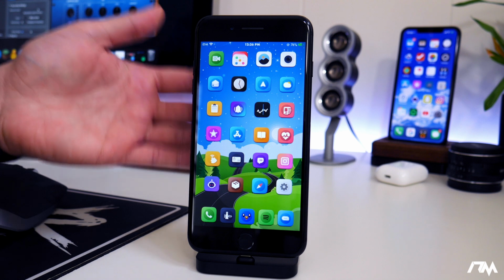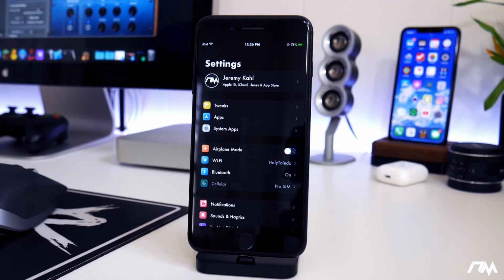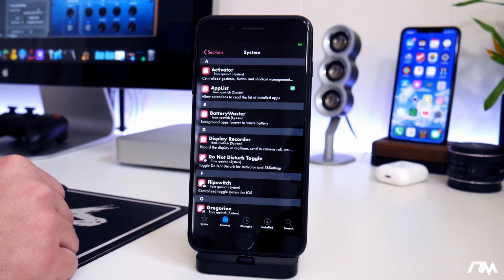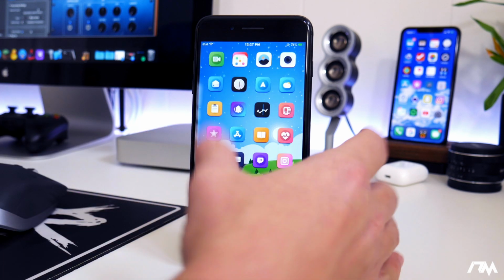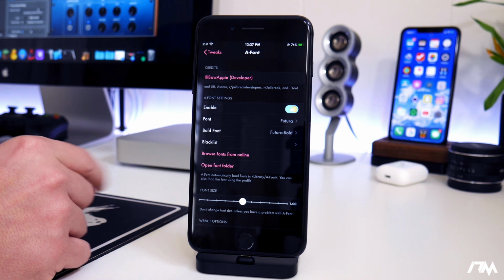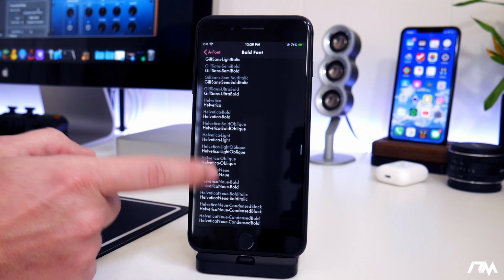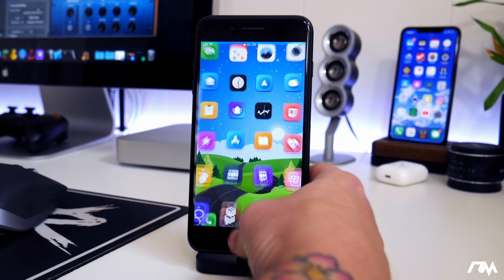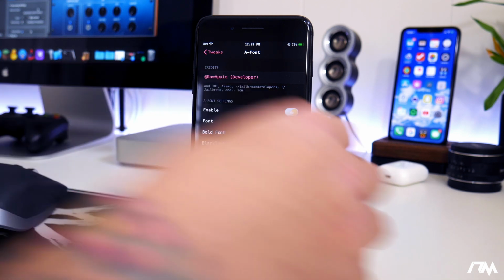How To Change Font On iOS 13 With A-Font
WALLPAPERS HERE
TELEGRAM CHANNEL! FOLLOW NOW